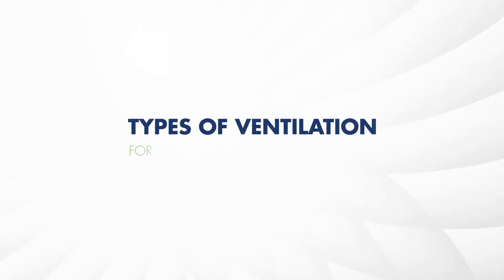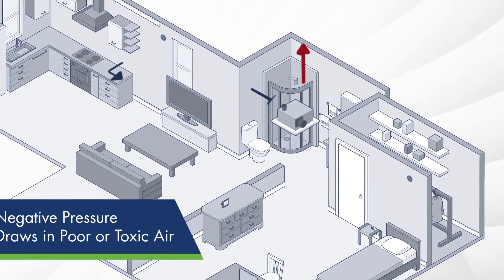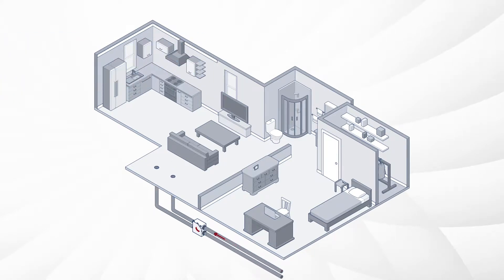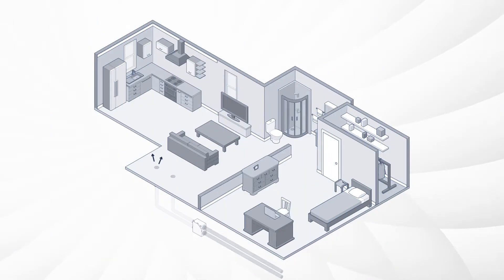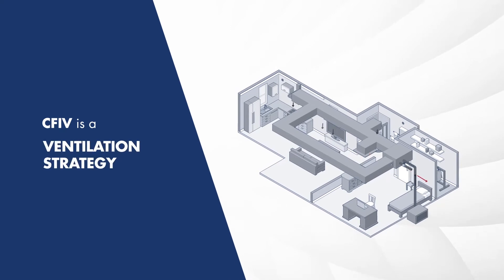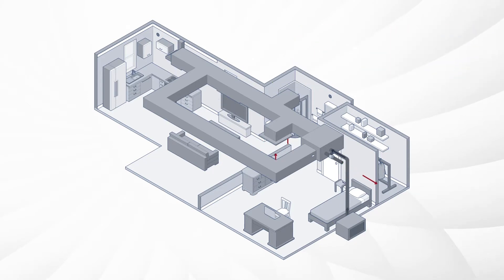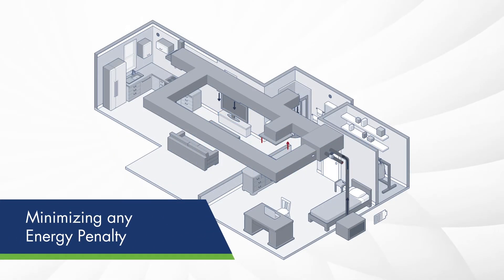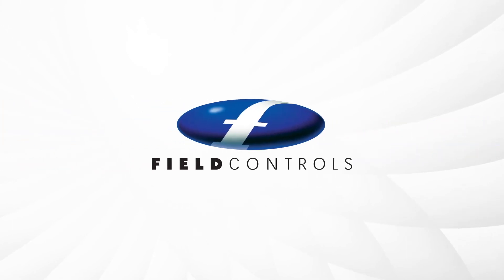Different Types of Ventilation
At Field Controls, we advocate Central Fan Integrated Ventilation (CFIV) to circulate interior air and provide dilution air to improve indoor air quality.